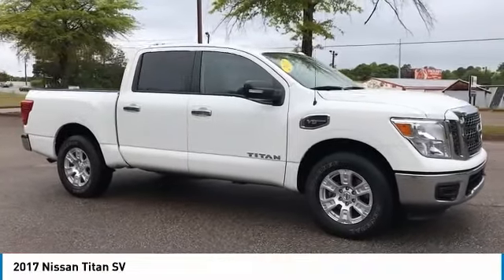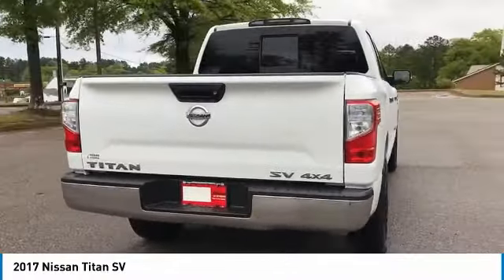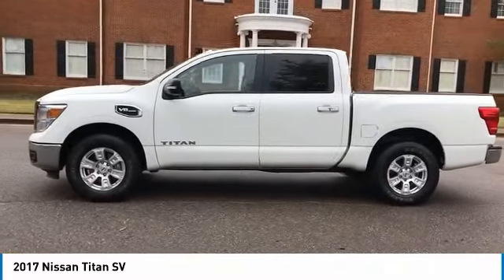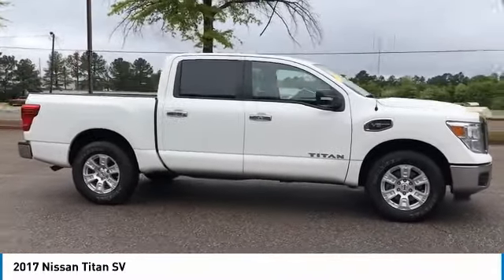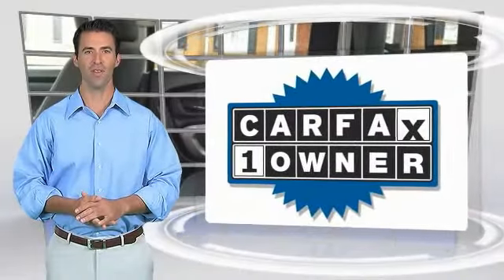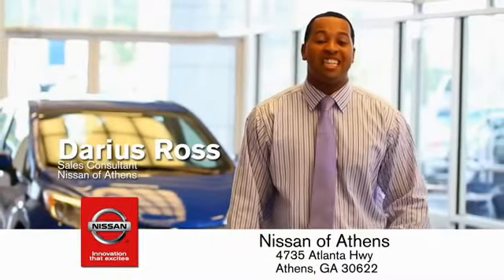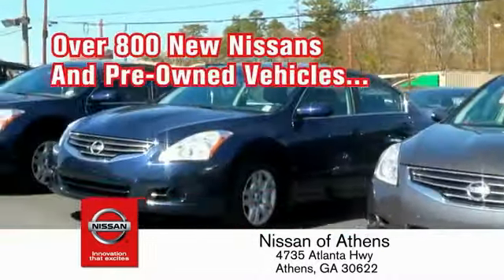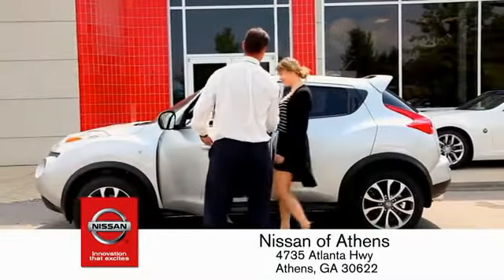2017 Nissan Titan Athens Georgia DN1053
2017 Nissan Titan SV

4735 Atlanta Hwy. Bldg. C

Check out this 2017 Nissan Titan SV. Its Automatic transmission and Regular Unleaded V-8 5.6 L/339 engine will keep you going.